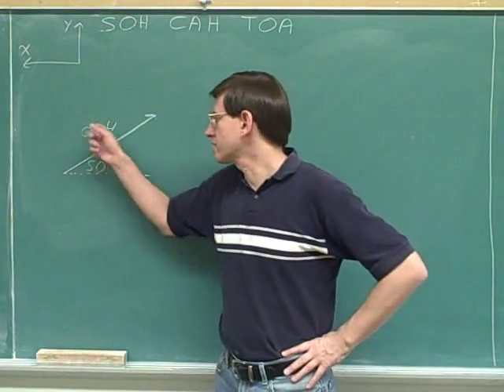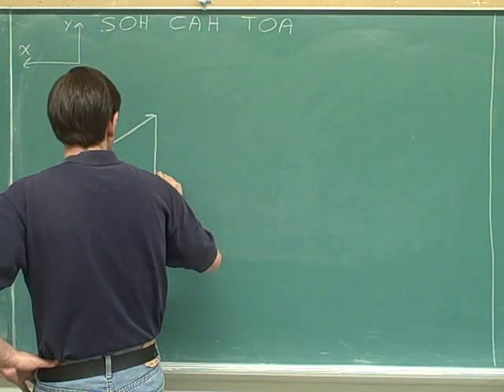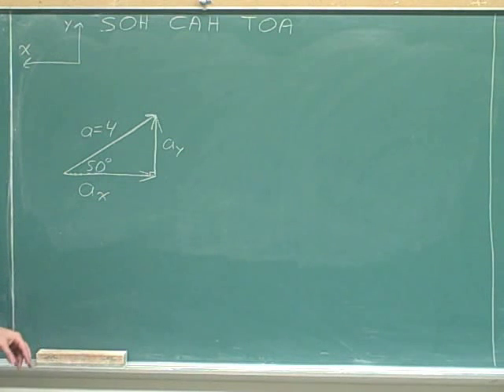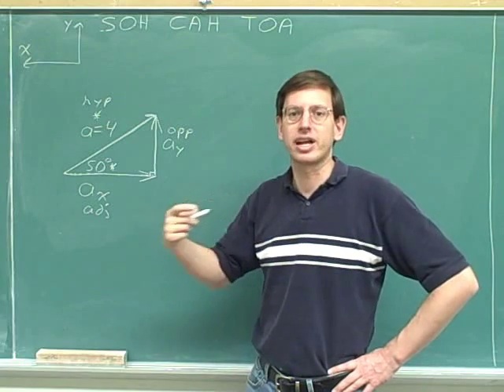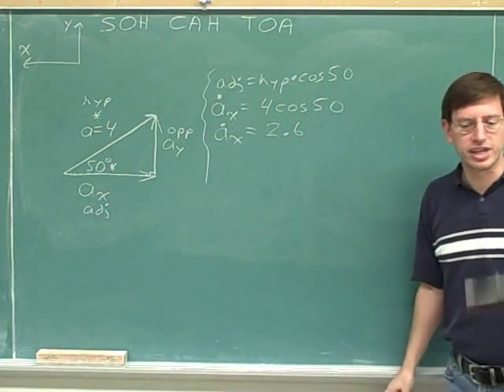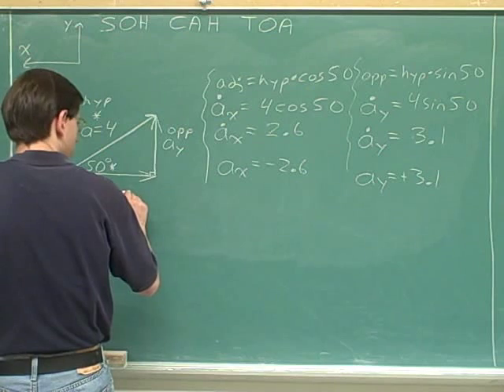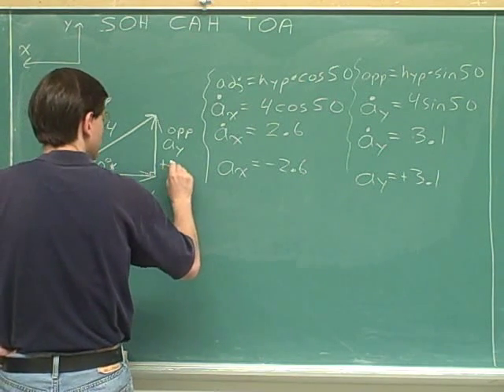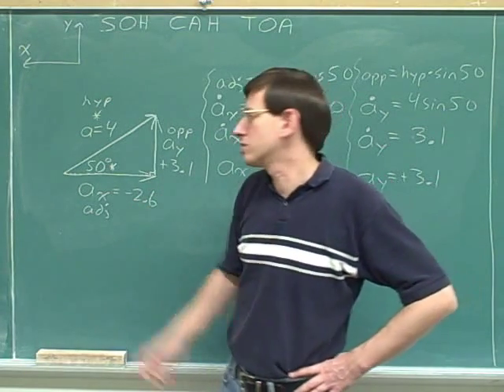Physics: Vector components (48)